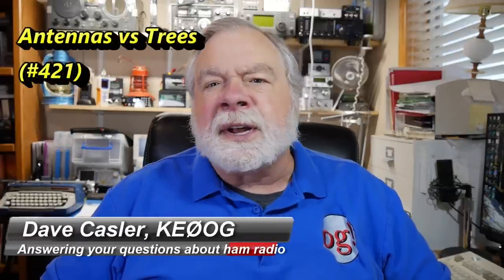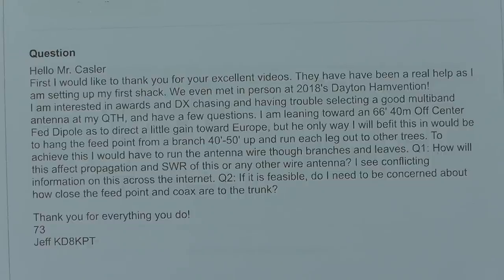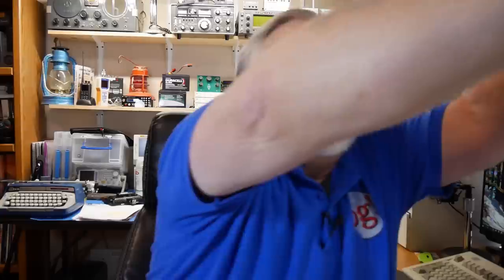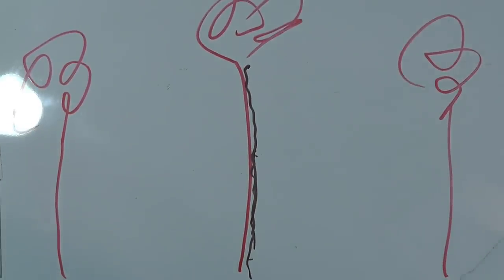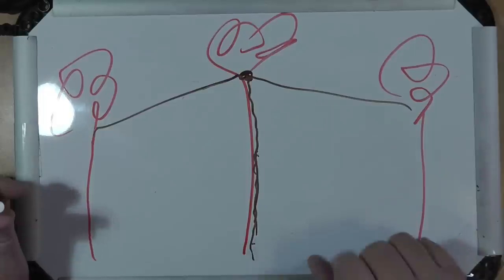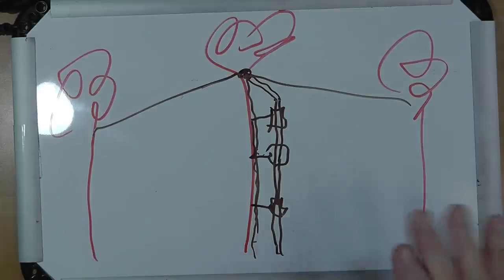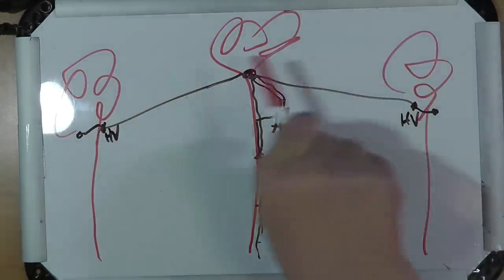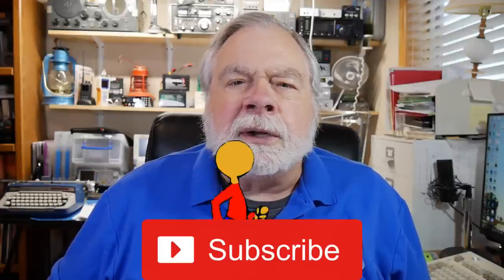Antennas Vs Trees (#421)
Jeff, KD8KPT, asks about the logistics of putting antennas up in his trees.